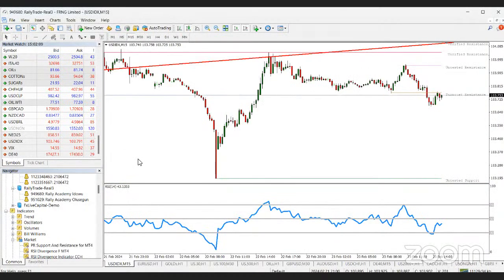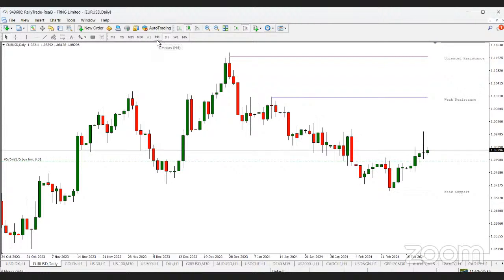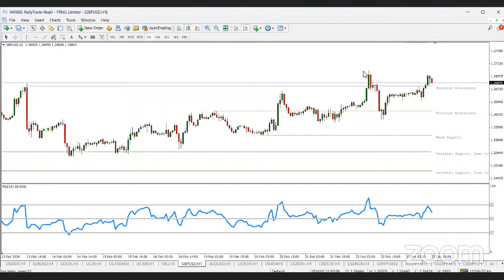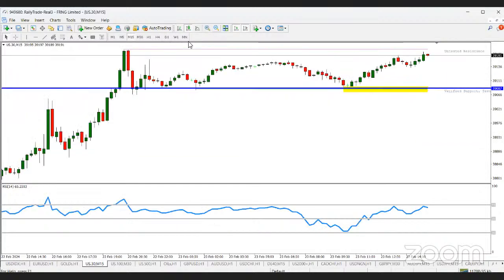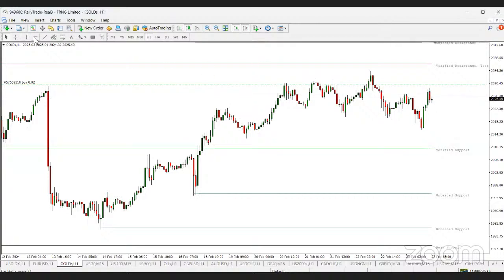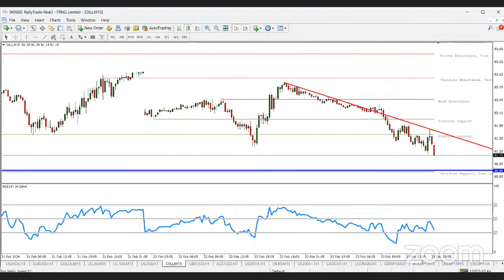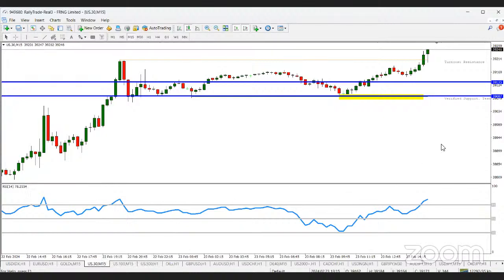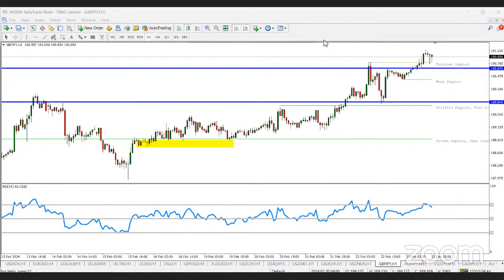Rally Trade - Afternoon Live Trading Session